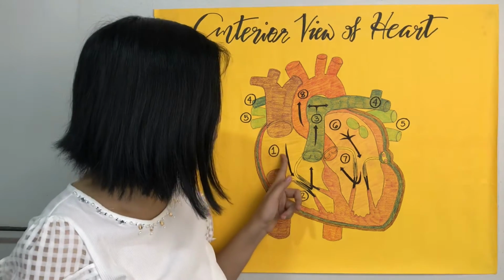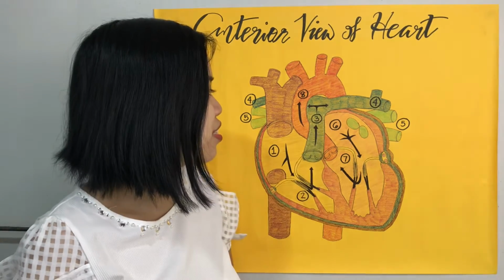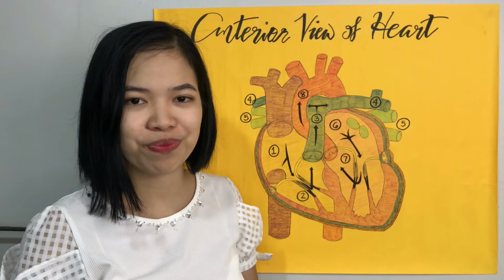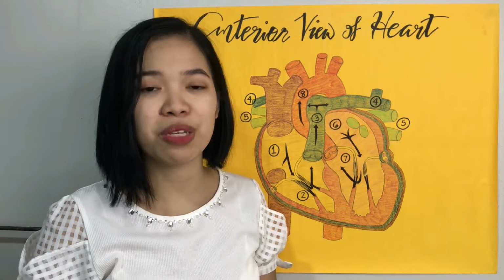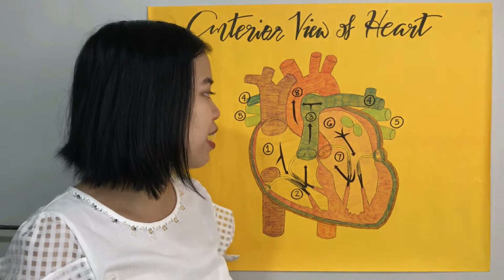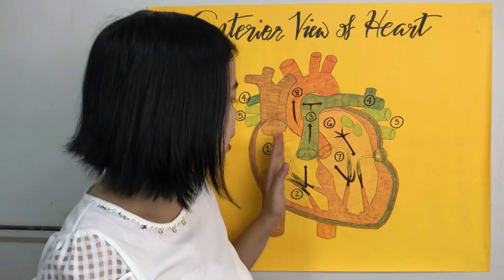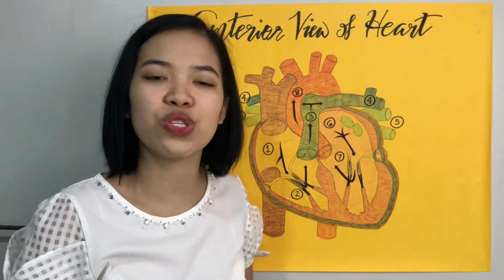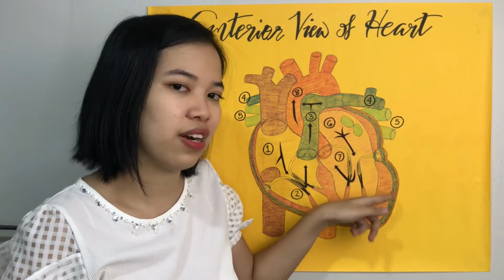Pulmonary, Systemic and Coronary Circulations